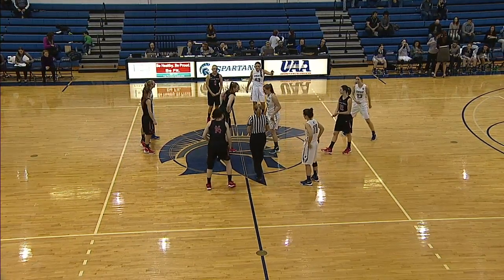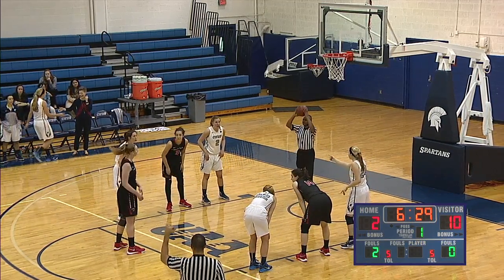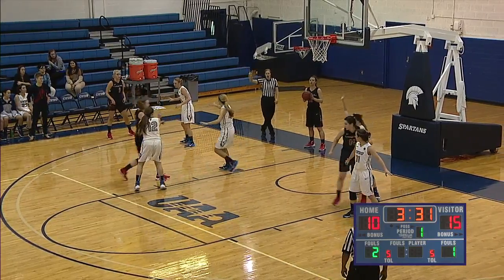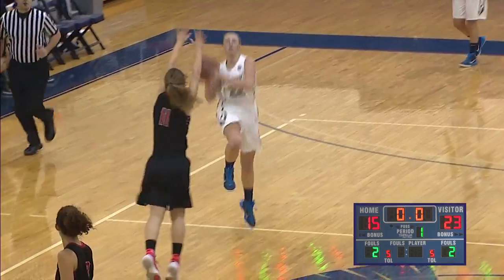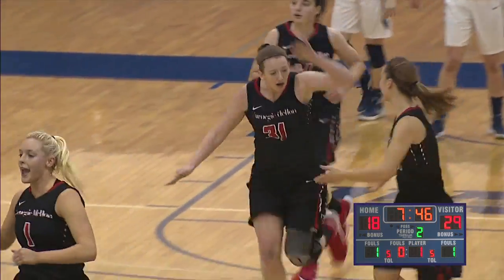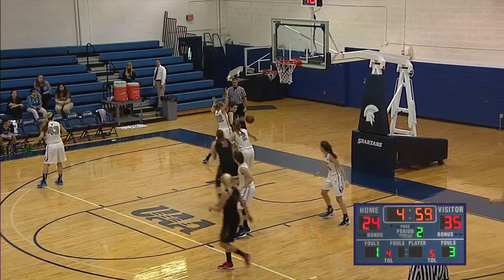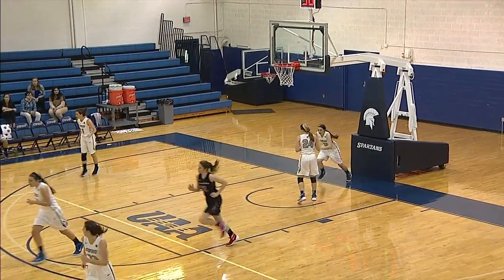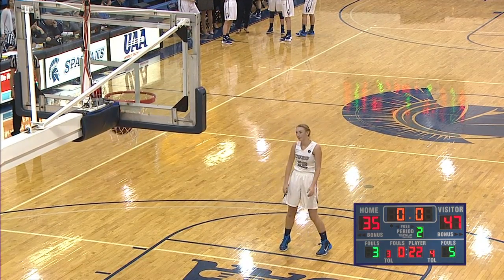Case Western Reserve University vs. Carnegie Mellon University (Women's Basketball -1st Half)50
Case Western Reserve University vs. Carnegie Mellon University  (Women's Basketball -1st Half)
Announcers: Ron Jantz, Eddy Jansen